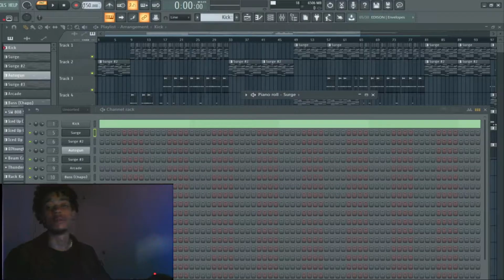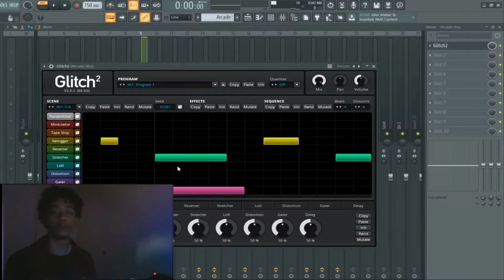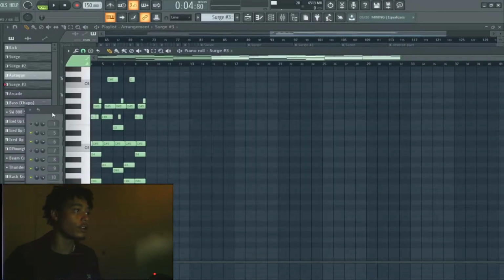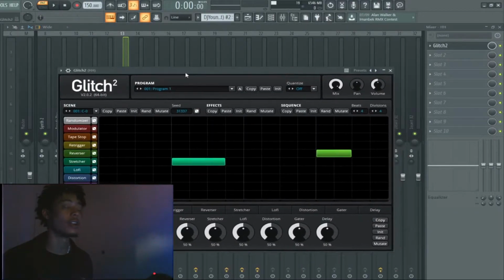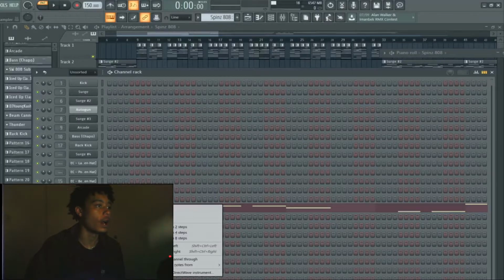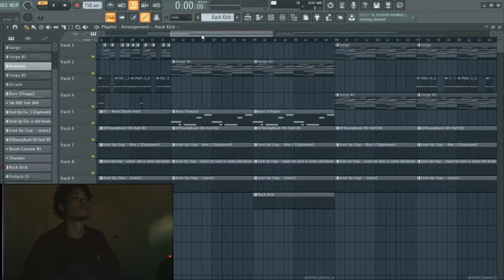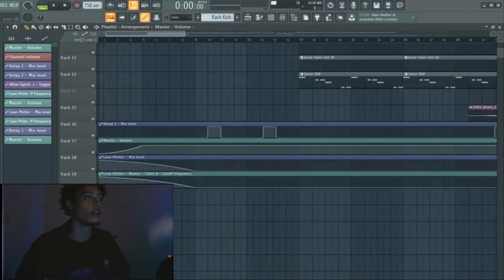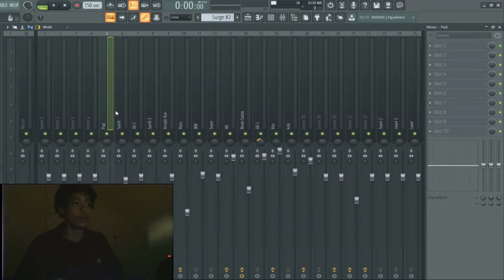the basics of fl studio 20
FREE Surge DOWNLOAD

FOLLOW ZURI GOLD

Follow Zuri Gold

2021